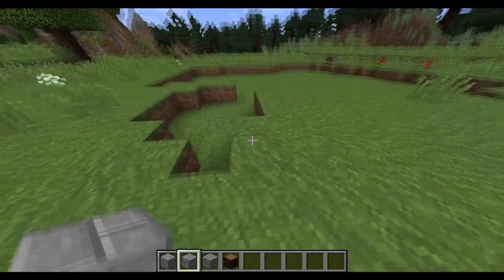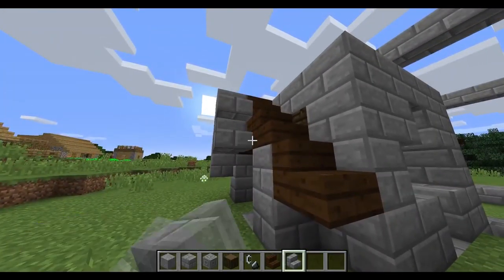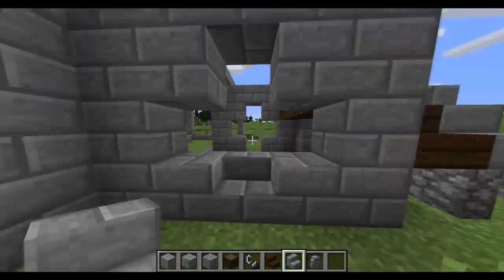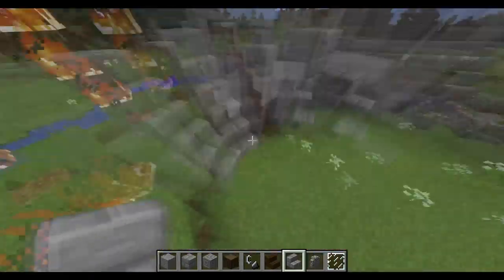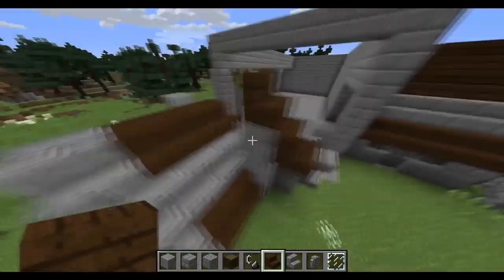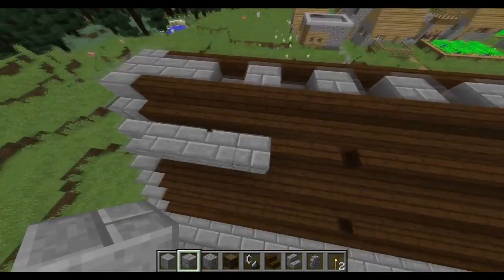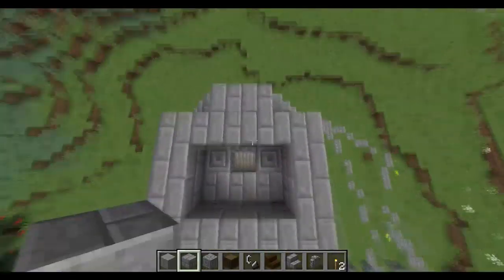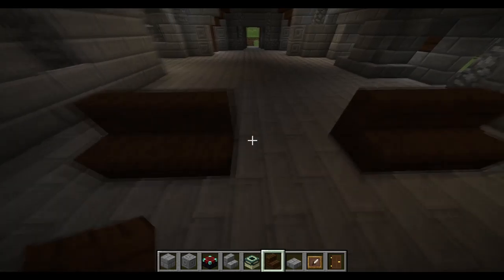How to Build a Church in Minecraft | Building with Lord Petri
Every village experiences death - the zombie horde forever thirsty. Why not build your villagers a place to remember their beloveds? With style! Well, in this video tutorial I will show you how to build a cool little church in Minecraft - complete with a graveyard!